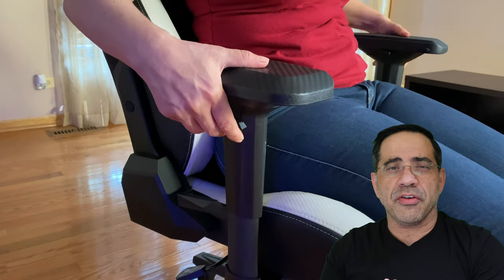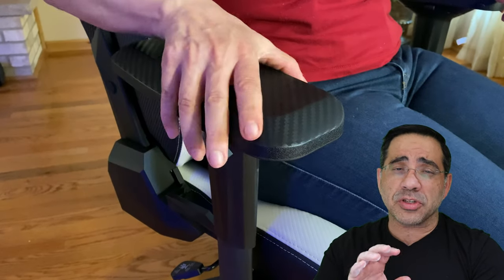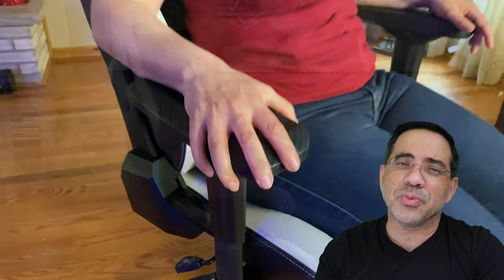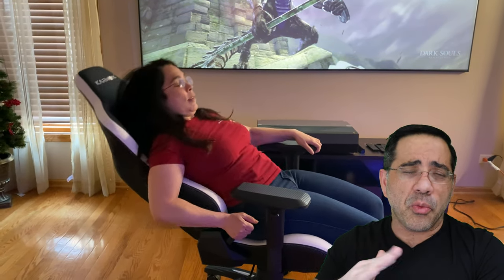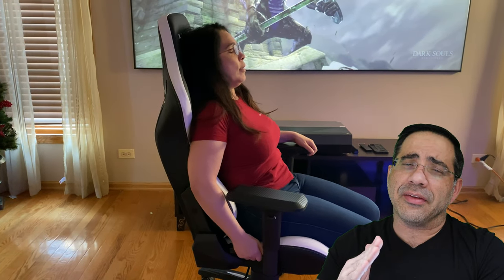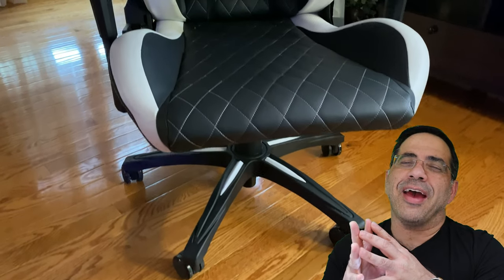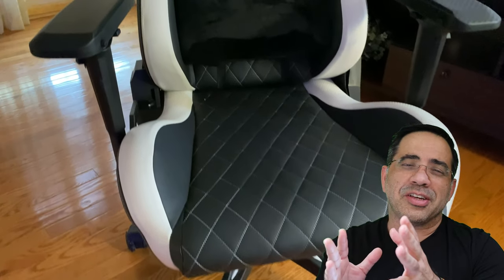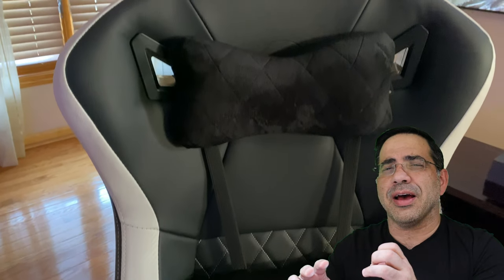10% Off | Best Gaming Chair Review - Karnox Legend TR Edition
If your working from home, playing games or just watching movies, you will want to have a comfortable chair.  The Karnox Legend TR is one of the best gaming chairs that I have experienced.

| gaming chair with footrest gaming chairs under 100 gaming chair review gaming chair vs office chair pokemon go secret lab titan 2020 crapgamer best gaming chair 2020 ergochair 2 review gt omega pro secretlab titan best gaming chairs 2020 homall gaming chair panther gaming chair lumbar support vertagear pl6000 secretlab titan 2020 review